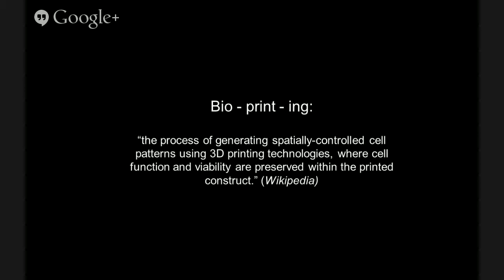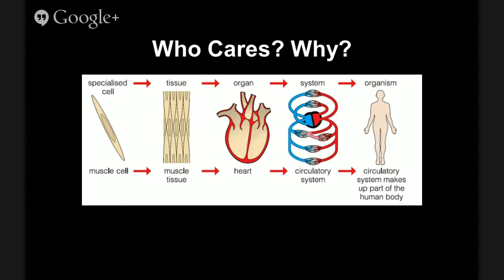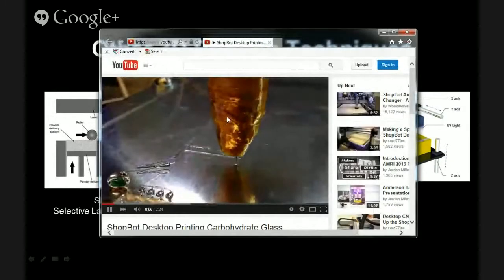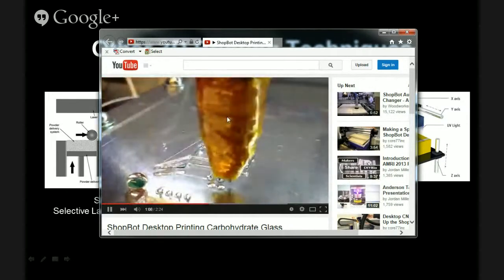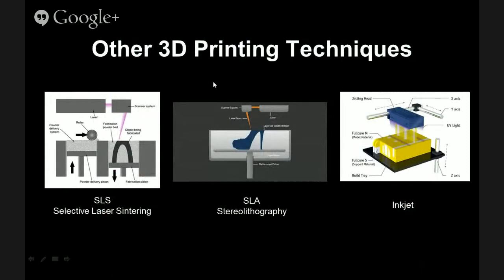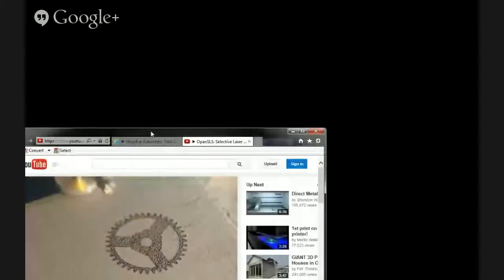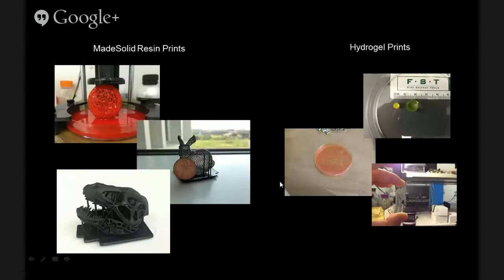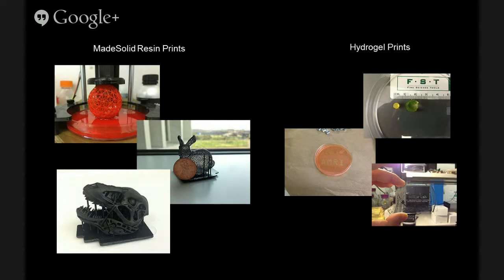BioPrinting Breakout 2015 - Anderson Ta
Anderson Ta provides an overview of 3D BioPrinting Technologies and discusses their innovative work at Rice based on open-source platforms. Due to illness this talk is presented by Ryan Hoover. This is talk 2 of 7 from the BrioPrinting Breakout held at the Baltimore Under Ground Science Space on April 25th 2015.